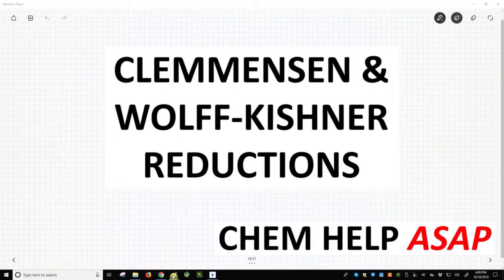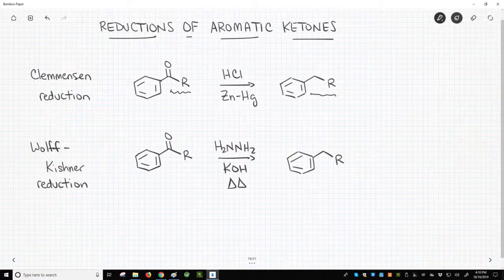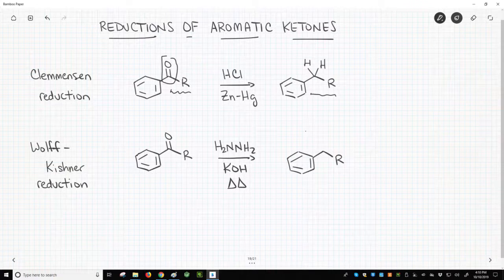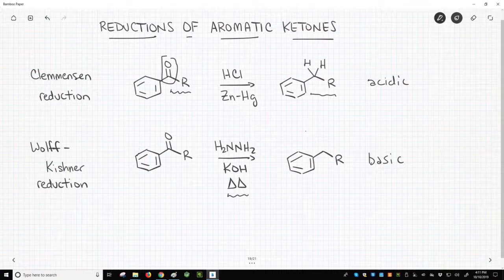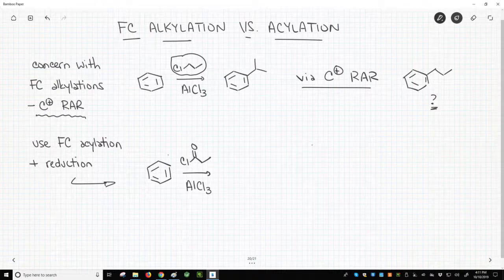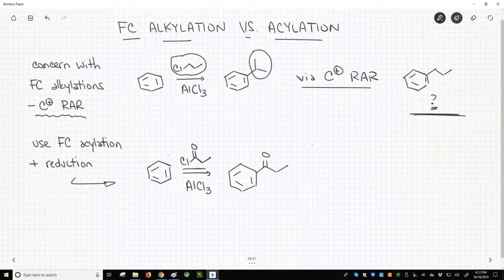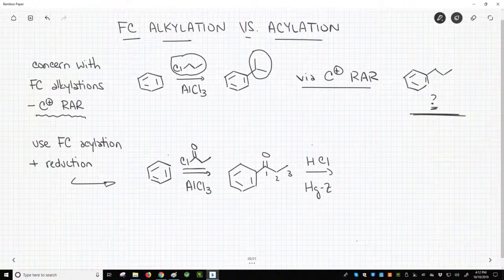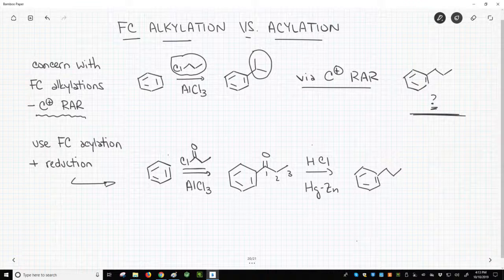Clemmensen & Wolff-Kishner reductions of acyl benzenes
Both the Clemmensen and Wolff-Kishner reductions are methods of reducing an acyl group on a benzene ring to an alkyl group.  The Clemmensen reduction uses HCl and Zn-Hg.  The Wolff-Kishner reduction requires hydrazine (NH2NH2), KOH, and heat.  Both reductions are often used with the Friedel-Crafts acylation to achieve an alkylation that cannot be performed directly with a Friedel-Crafts alkylation.